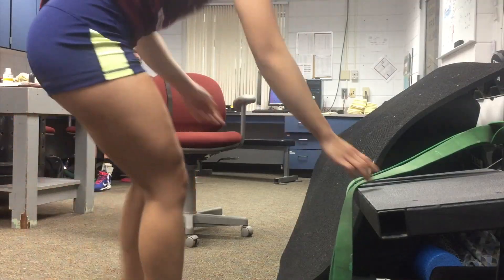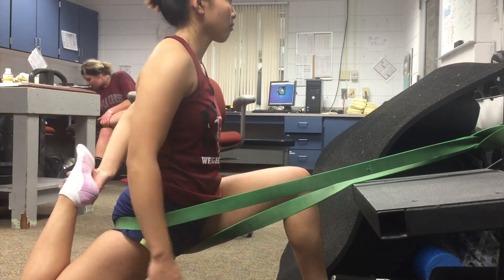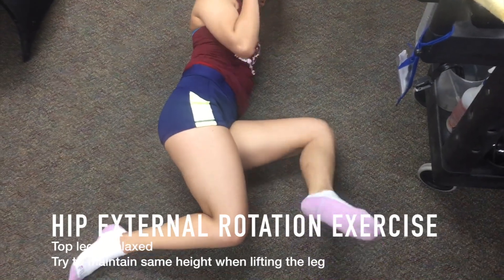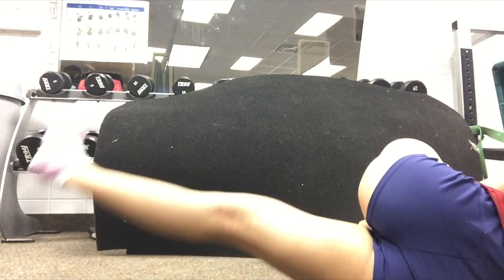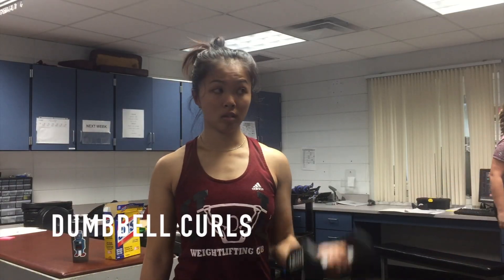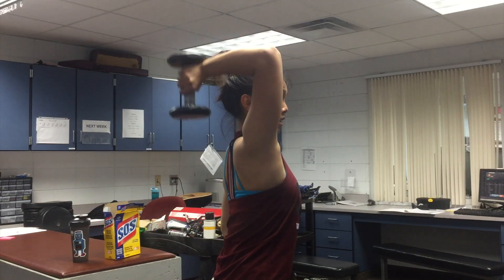Updated Warmup and Stretches for Weightlifting! | TramLifts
Aloha everyone! Thank you for taking the time to read this! Here is my updated stretching and warming exercise routine. I posted a similiar video about two years ago. I will link it down below! What do you guys do for stretching?

(no wiener pics please hahahah)